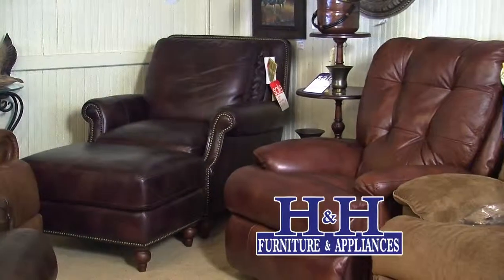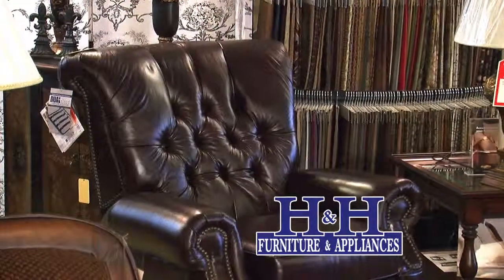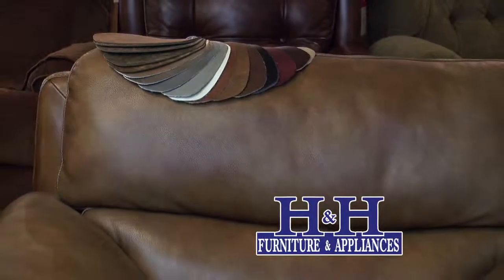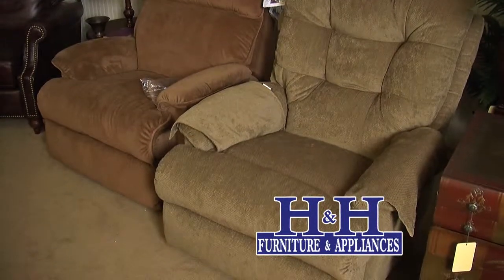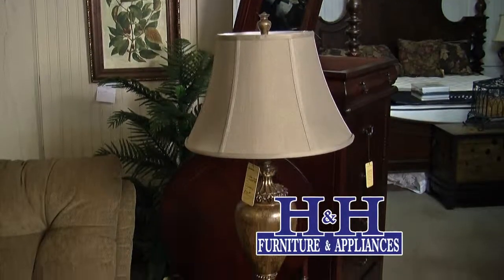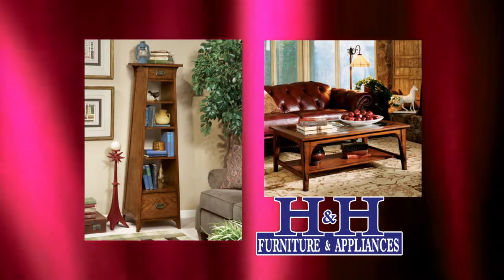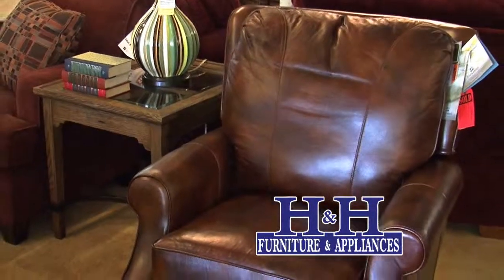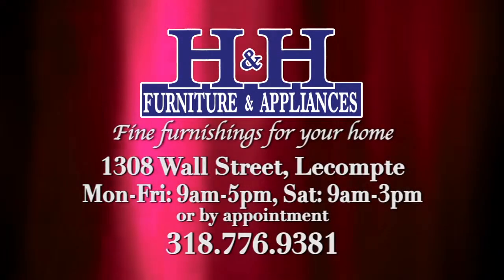What's In Store Tuesday - H&H Furniture 10/13